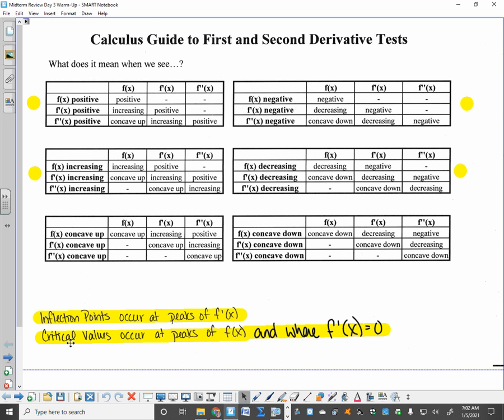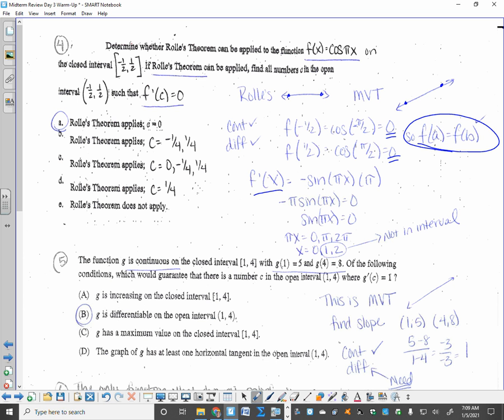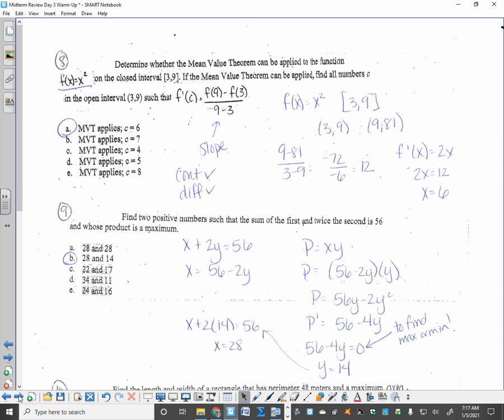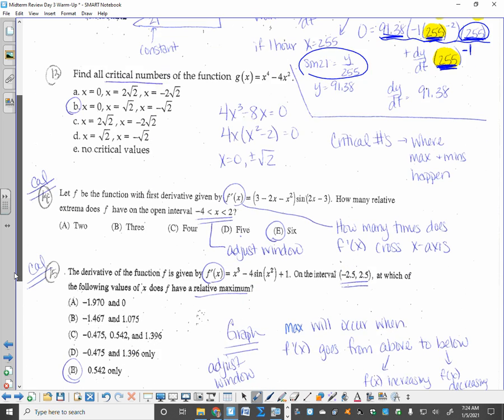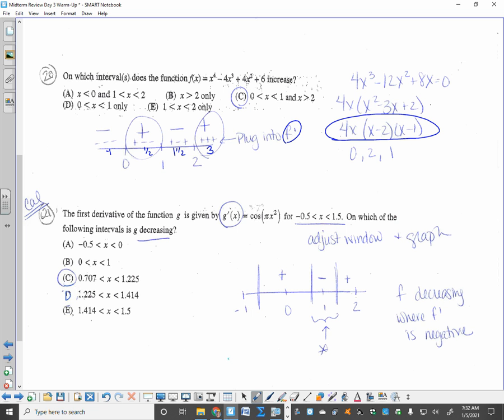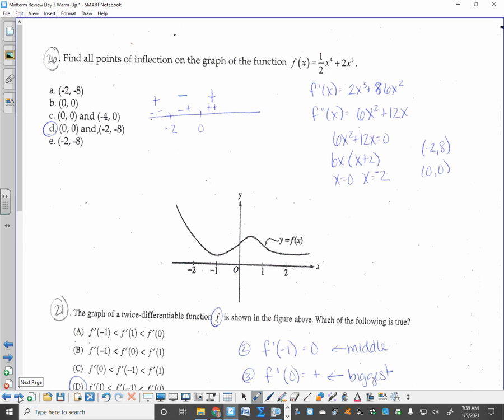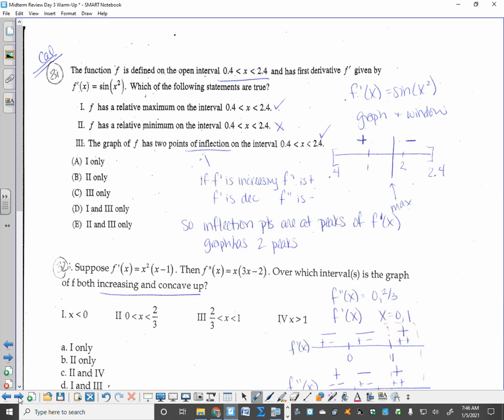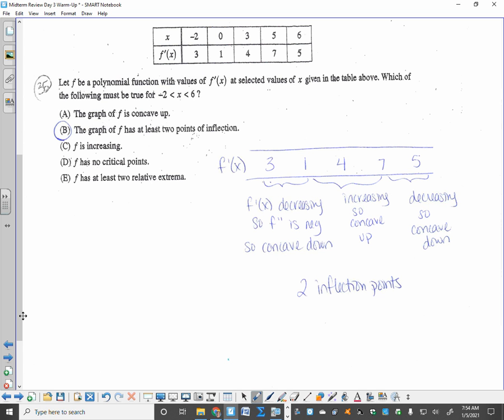Midterm Review WarmUp Day 3